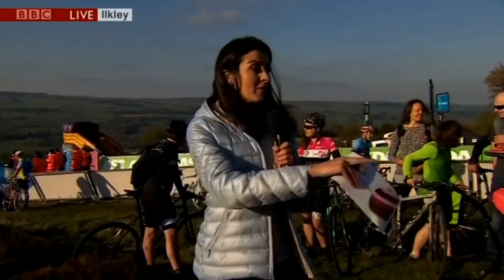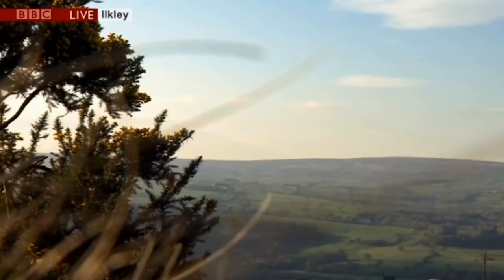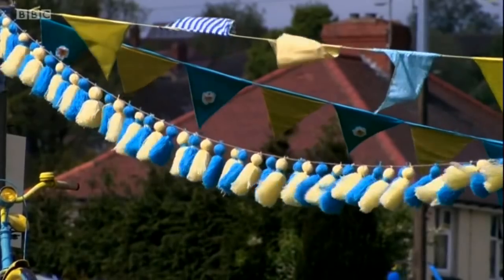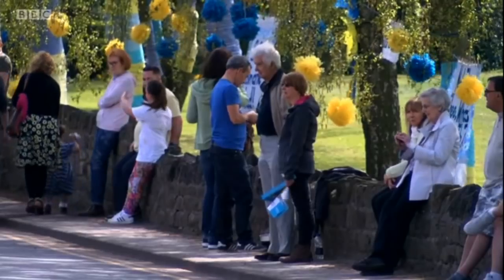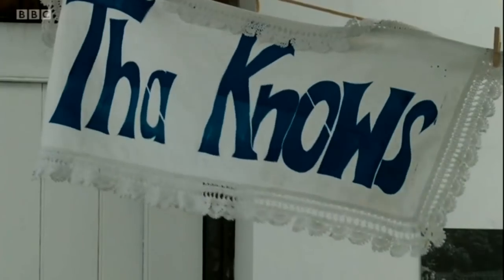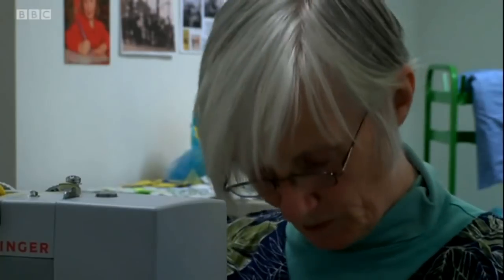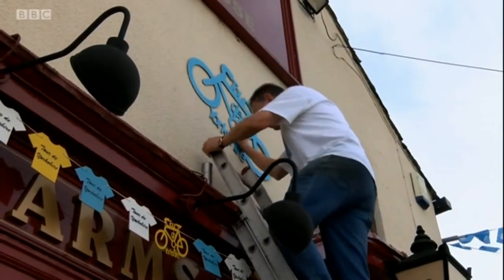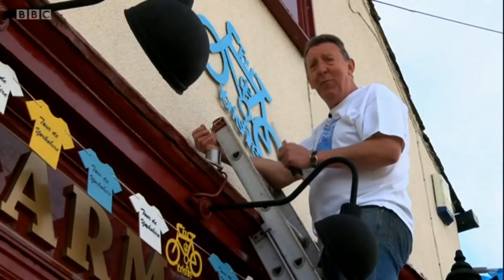Elsecar welcomes the Tour de Yorkshire - BBC Look North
Look North’s Nicola Rees visited Elsecar to find out how the village was celebrating the Tour de Yorkshire. Artist Gemma Nemer and local volunteers spent months creating colourful bunting to dress up the village like the royal welcomes of years gone by. The project was commissioned by Great Place Wentworth & Elsecar with the aim of being crowned 'Best Dressed Village'.